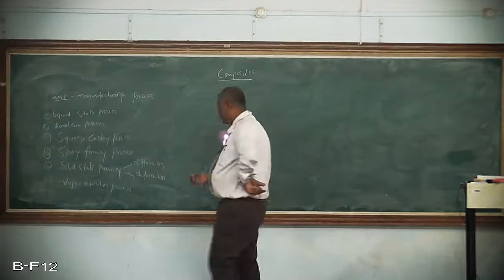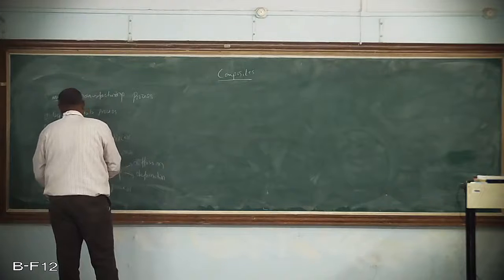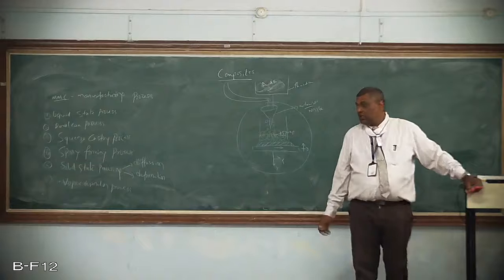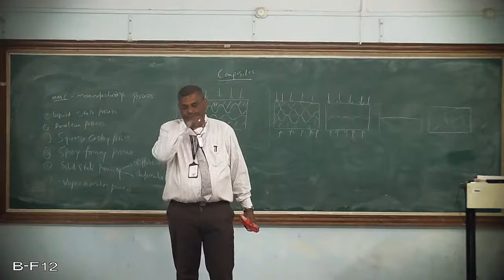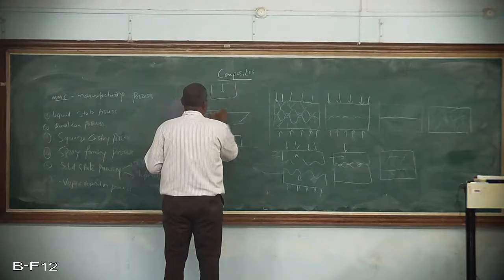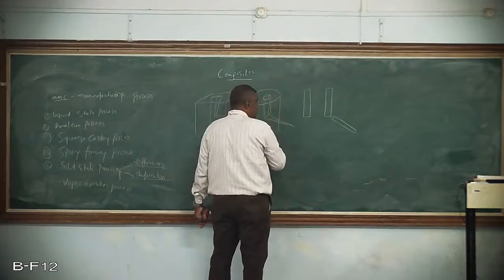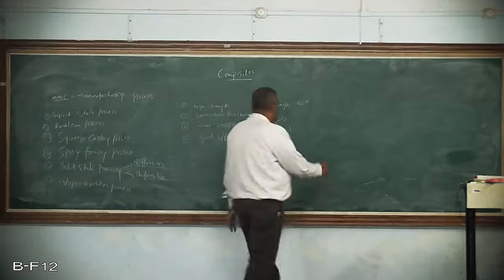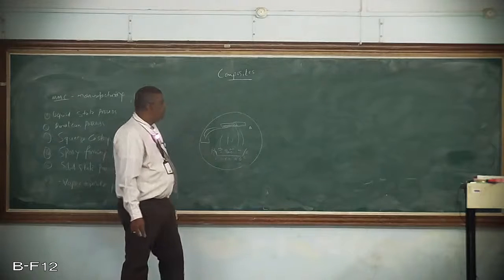12 june 2 18MMD234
manufacturing of composites